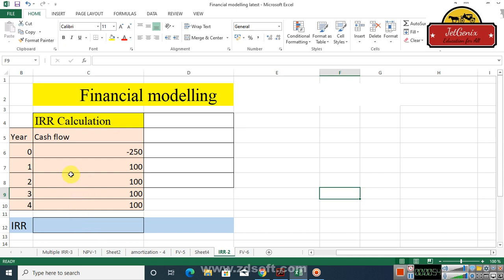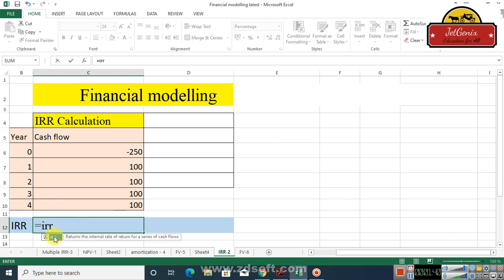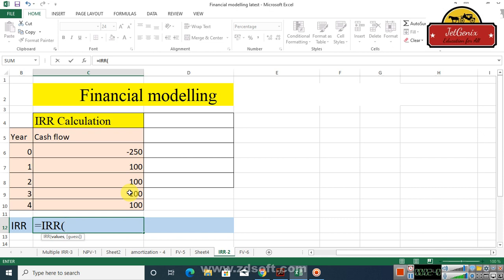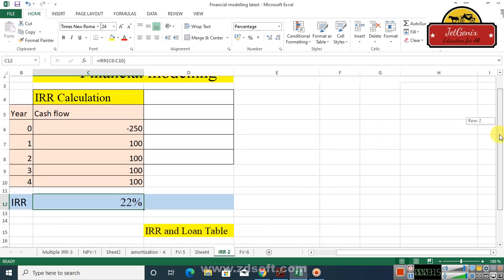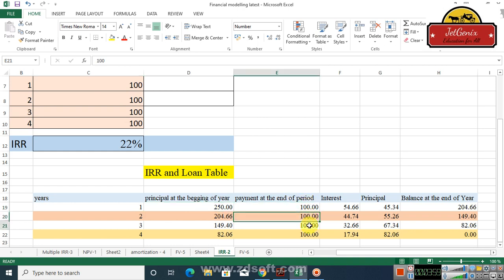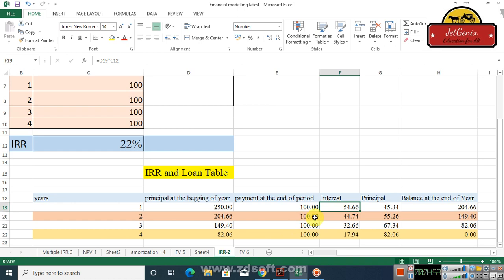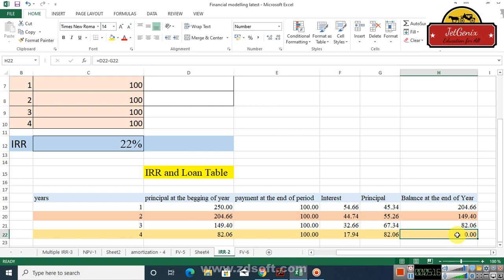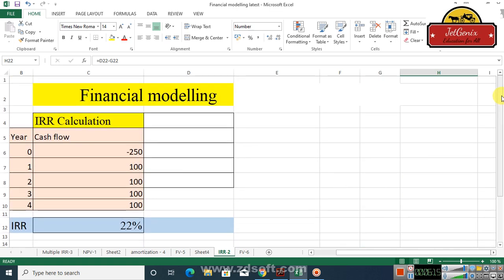How to calculate IRR in Excel, Financial modelling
IRR Stands for Internal Rate of Return it is used to estimate the profit of the organization.
NPV stands for Net Present Value it's relevant in accounting and finance where it is utilized to decide speculation security, survey new pursuits, esteem a business, or discover approaches to impact a cost decrease.

In this video, you learned how to do it…
Calculate IRR in Excel
00:17 Formula for Calculations
00:23 Go to cell E7 Press =
00:25 Click on Financials
00:27 Click on E 9
00:33 Click on cell E 9 in IRR & NPV then press =
00:38 Click on Financial and Click on cell E 16
00:56 Click on cell E 12 in IRR NPV and Press =
01:00 Go to Schedules Sheet
01:09 Click on cell E 159 And press Enter Key
01:20 Calculate the Tax Expense
02:06 Click on cell E 15 in IRR & NPV and press =
02:08 Click on the Financial Sheet and Click on cell E 14 And Press Enter
02:15 Click on cell E 16 in IRR & NPV and Press =
02:24 Go to Financial Sheet
02:31 Click on cell E 57
02:46 Again Press = in cell E 17 in IRR &NPV
02:50 Go to financial sheet and Click on cell E 60
03:00 Click on cell E 7 n=in IRR & NPV
03:05 Hold the Shift Key and Click on cell E 17
03:10  Press Shift+Ctrl+Right Arrow Key once
03:14 Then Press Ctrl+R
03:23 Go to cell E 20 Press =XIRR(in bracket select all the cash flows, and the Dates)